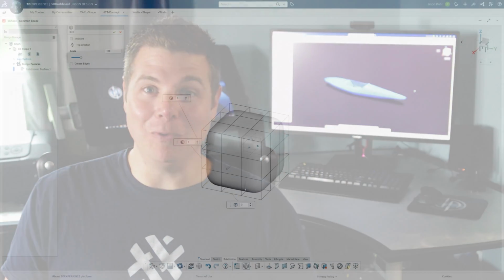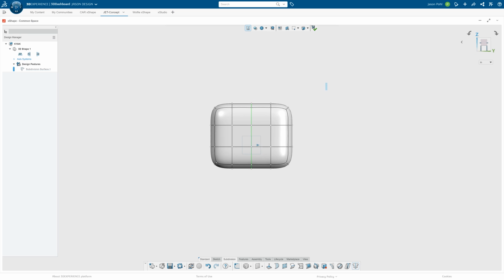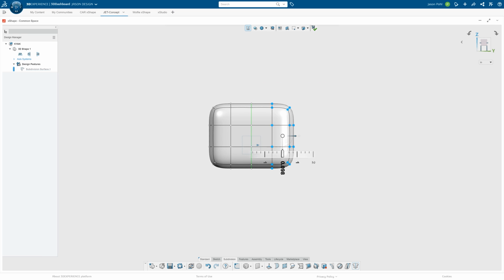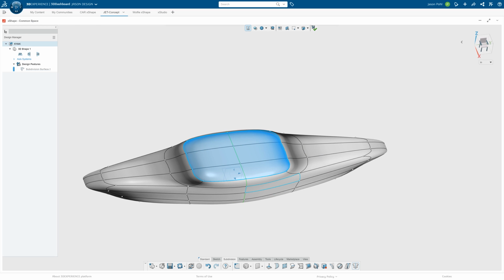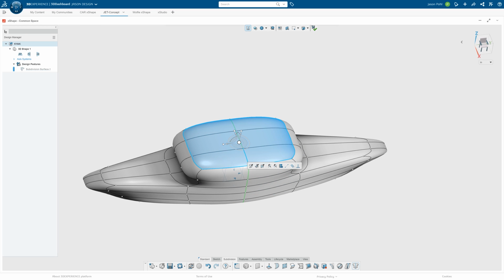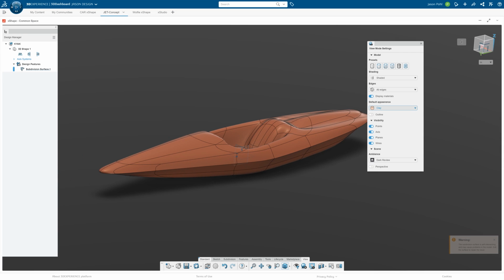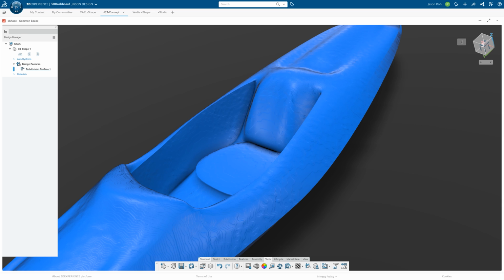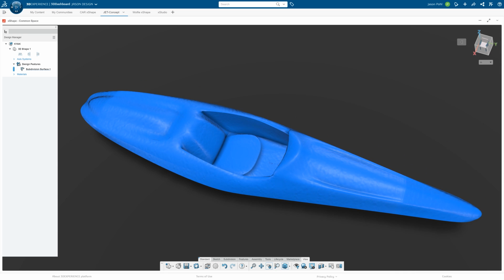Jason Pohl Designs: Modeling a Kayak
What's up! Now that the summer is here,  I love being outdoors on the water so I decided to model a Kayak while testing out the latest update of 3DScupltor and the xShape app.  I have always appreciated the talent and engineering that goes into a creating a kayak.  This was a pretty complex shape that would of been a challenge with traditional surfacing tools.

Check out the video to see my workflow and progress using xShape.  In total this concept took 30 minutes to create.  It was so much fun pushing the digital clay.

I have more projects I will be sharing very soon.   - Jason